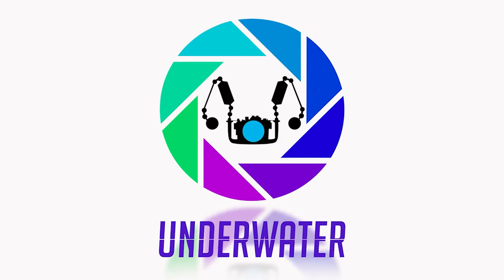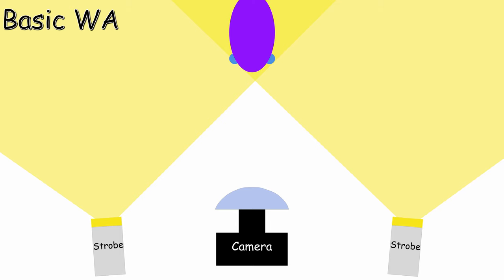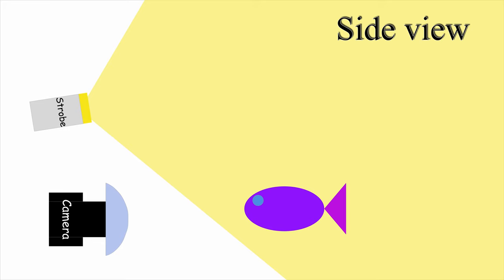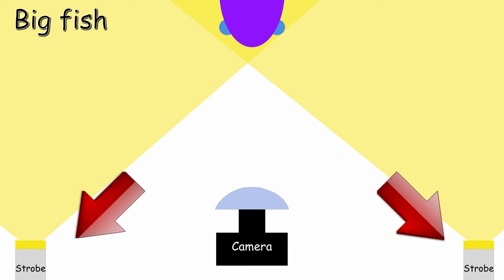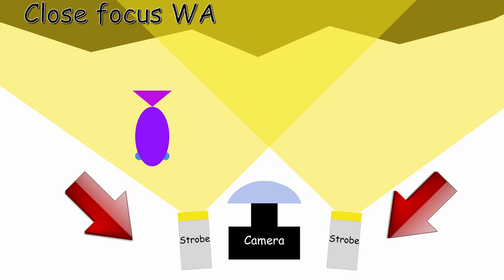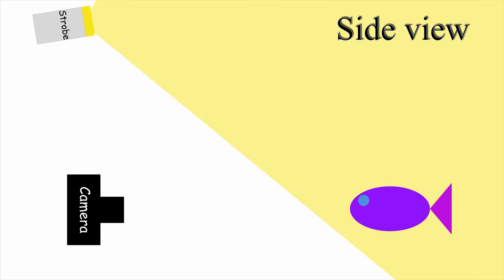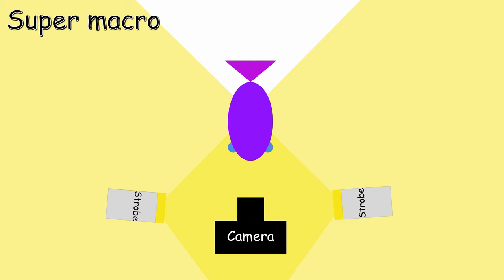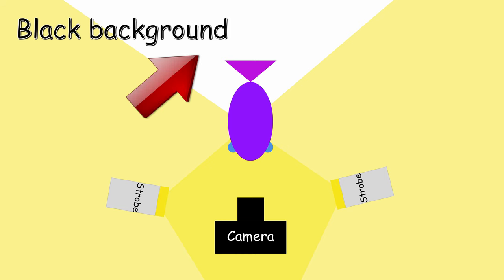How to make great underwater photos with 2 strobes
In this tutorial I'll give you techniques to improve your technique and help you make great underwater pictures using 2 strobes .
We'll talk about strobe positioning for wide angle pictures as well as macro .

Our equipment :
Filmed with : Sony A7r3, Iphone 10, Gopro hero 7 black, DJI Mavic 2 Pro .
Sound : Sennheiser ME66/K6 Shotgun Microphone System, Zoom H5 .
Underwater stuff : Housing Nauticam, Sea and sea YS-D1, Itorch Pro 8 .
Editing : Adobe Premiere pro, Photoshop, Lightroom classic .